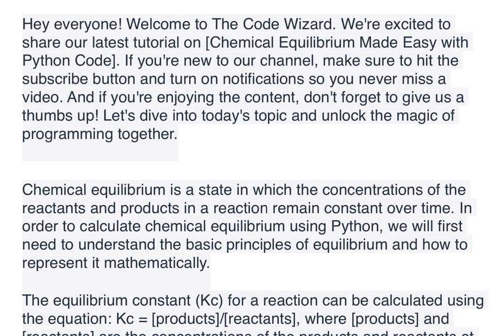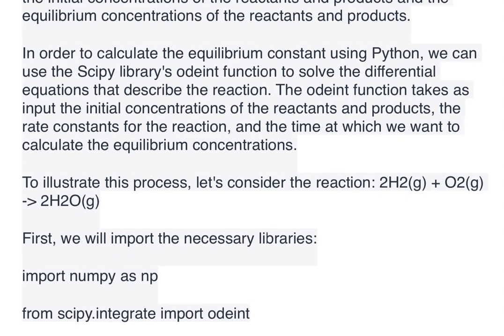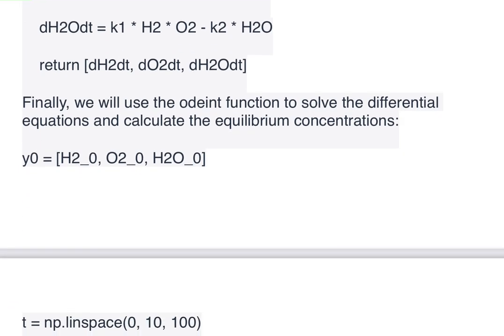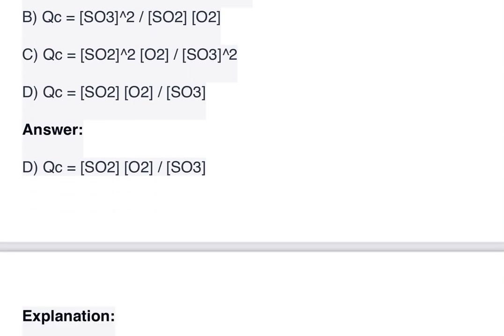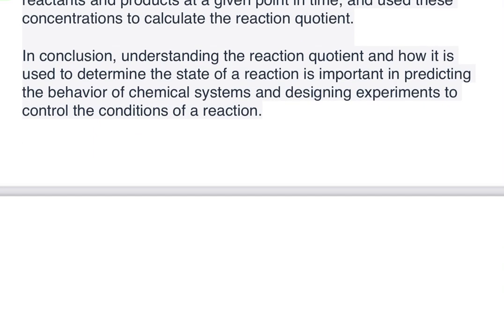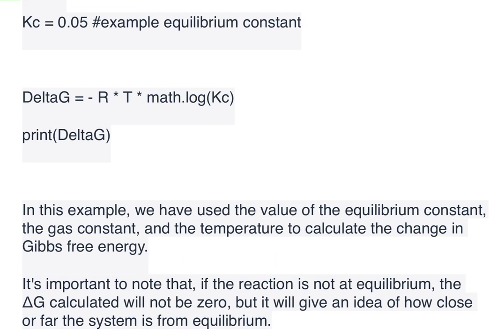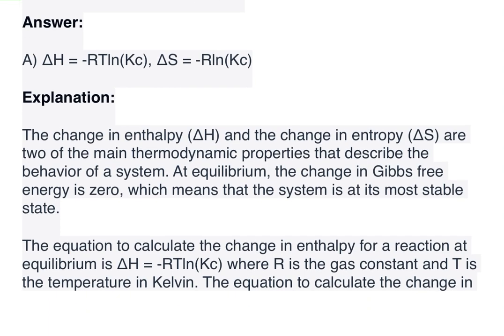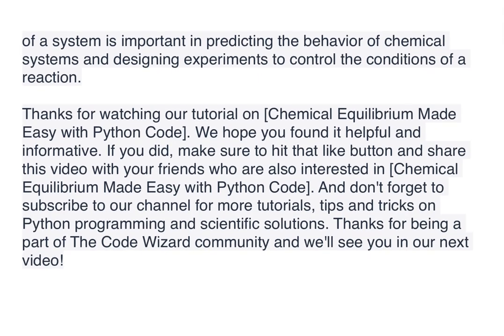Python for Chemical Equilibrium: Code Examples and Practice Quizzes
In this video, we will simplify the concept of chemical equilibrium and show you how to solve equilibrium problems using Python. We will start with the basics of equilibrium and the equilibrium constant, and then move on to using Python libraries such as Scipy and Sympy to solve equilibrium problems.

You will also find quizzes with explanations throughout the video to test your understanding of the material. By the end of this tutorial, you will have a solid understanding of chemical equilibrium and be able to use Python to solve equilibrium problems. This video is perfect for students of chemistry, chemical engineering, or anyone interested in learning about chemical equilibrium and Python.